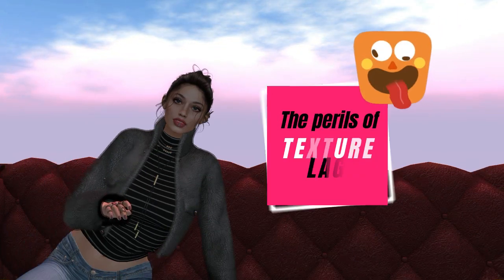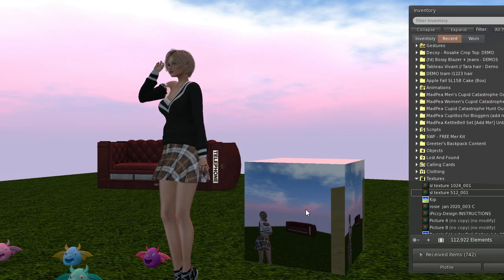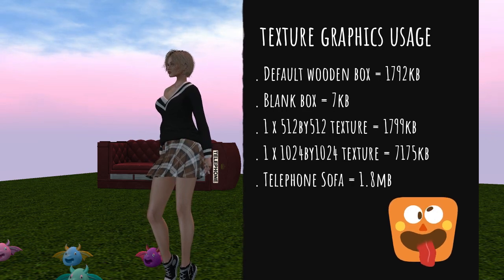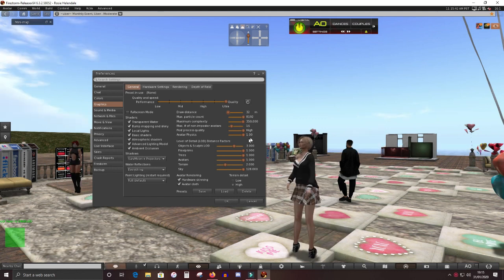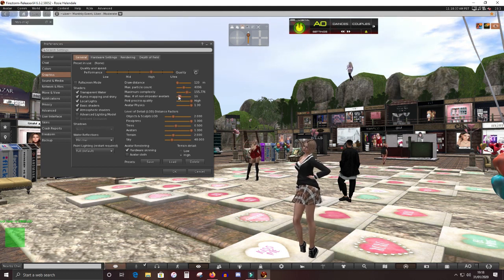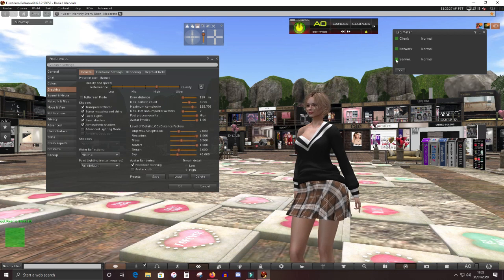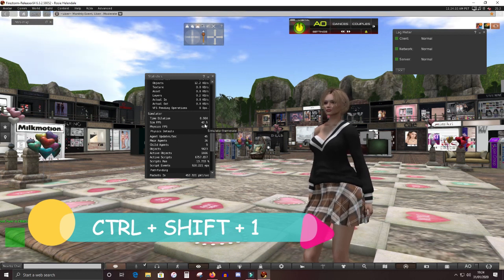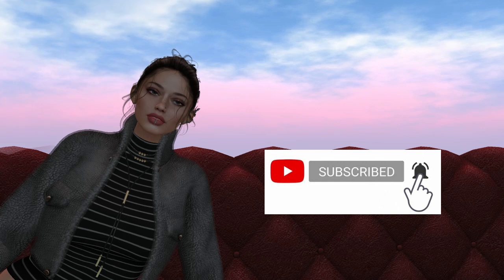SECOND LIFE TUTORIAL | How to REDUCE LAG in Second Life | TEXTURE LAG explained | FIRESTORM VIEWER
Finally I have got my next tutorial done! I wanted to make everyone aware of how significant texture lag is as I dont think many people realise it's impact when it comes to lag plus I give my top tips on how to reduce lag in second life. Below are links to blogs giving more details on the texture lag subject. Lets all raise awareness in the fight against LAG!